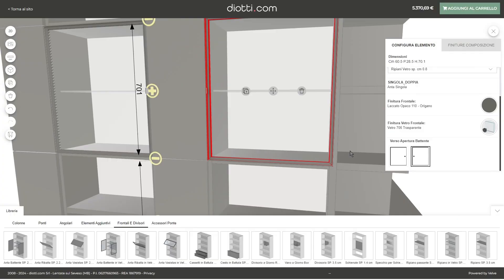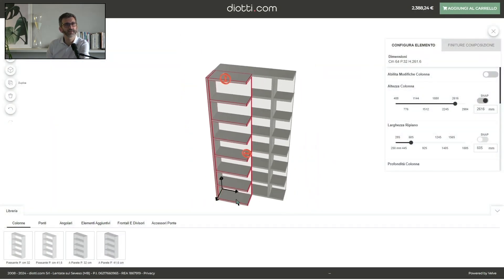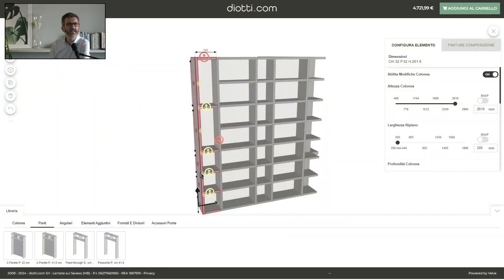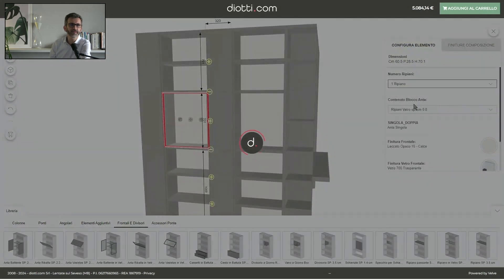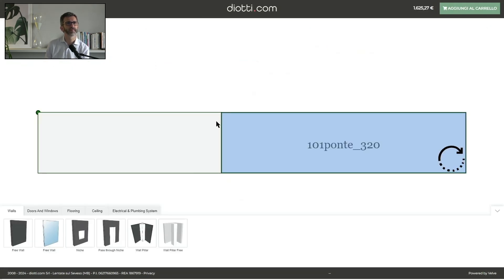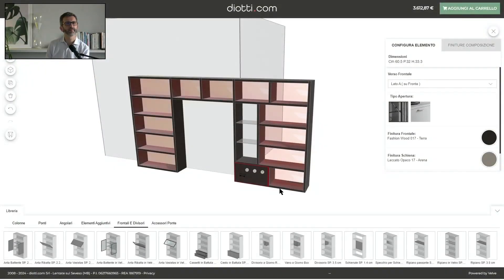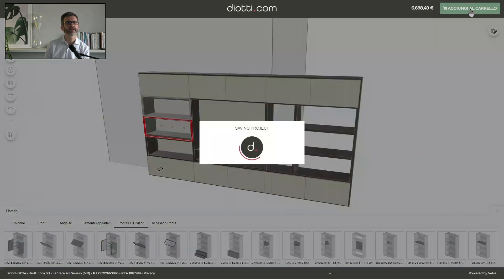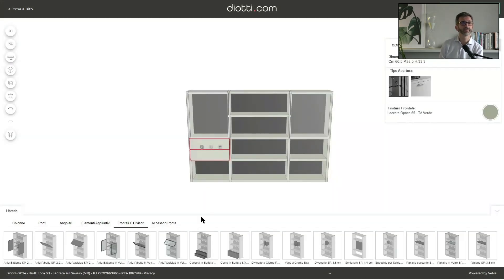3D Product Configurator: design a CUSTOM-MADE Aliant bookcase with the 3CAD CONFIGURATOR (part 2)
Discover how to easily design your own Aliant bookcase using the 3cad product configurator: a software active on diotti.com that aims to improve the efficiency of furniture production, directly connecting your interior design requirements to the factory. With the 3cad furniture configurator, there are no limitations to the complexity or type of products which can be created.
In the video you will find a practical demonstration of how to create a reversed corner bookcase, a bookcase with space for a TV, and a bookcase which resembles a sideboard. The video is an in-depth guide for using the 3cad product configurator, which allows for the real-time construction and modification of furniture. The final project can then be added to the cart and purchased.

Aliant is a collection of tailor-made, modular bookcases, customisable regarding dimensions, materials and colours. Add elements of your choice to the bookcase shelves: storage cabinets with hinged or tilt doors, drawers, storage baskets, dividers, and open storage elements.

🎧 Timestamps ⬇️
00:00 intro
00:32 configuring an Aliant bookcase
05:46 second configuration demonstration
06:46 double sided bookcase configuration
09:38 third configuration demonstration
12:23 concluding thoughts